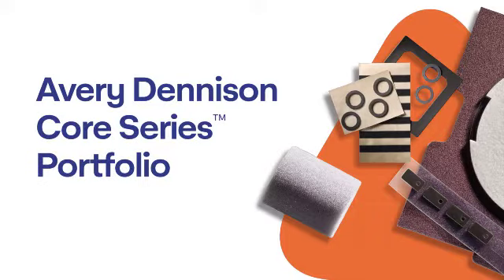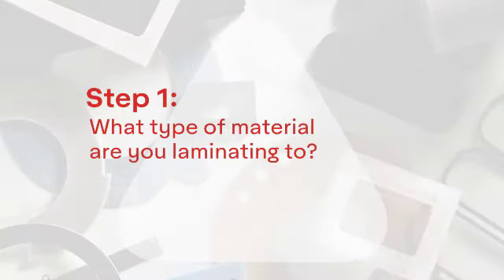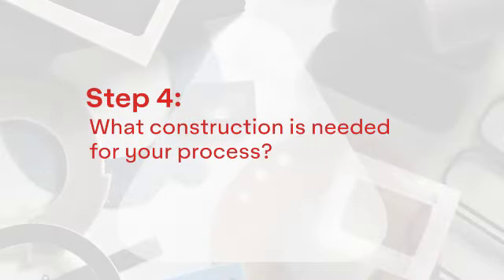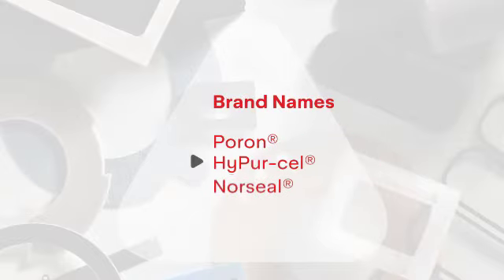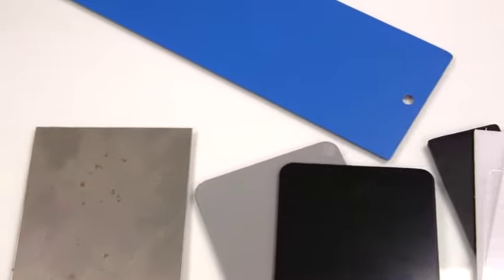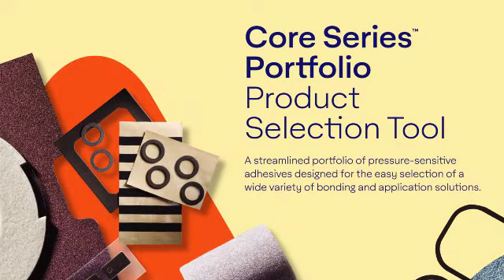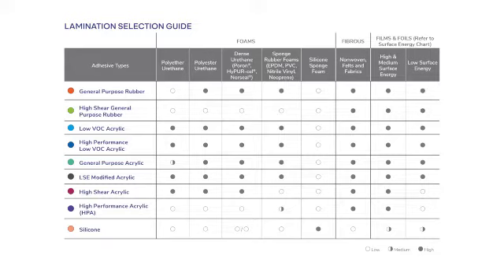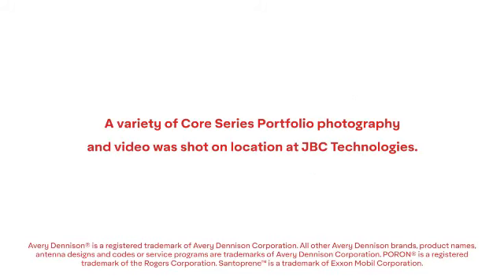Avery Dennison Core Series™ Portfolio: The First Step of the Adhesive Selection Process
Avery Dennison Performance Tapes Business Development Application Engineer Scott Krusinski discusses why it is important to understand the first step of the adhesive selection process: What type of material will you be laminating to?

The Core Series is designed to make the adhesive and tape construction selection process quick and easy. The portfolio offers a number of turnkey products with the breadth to meet a large percentage of a converter's application needs.